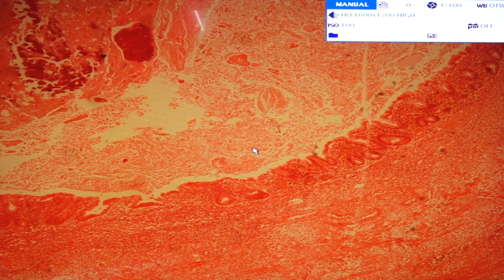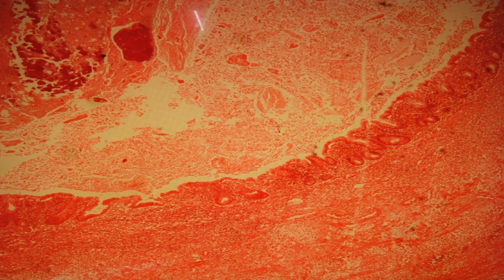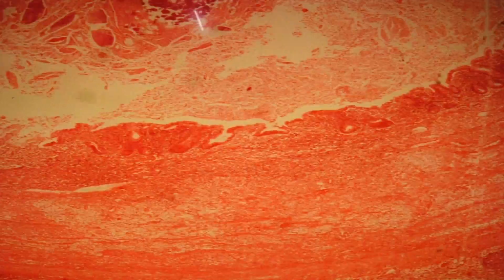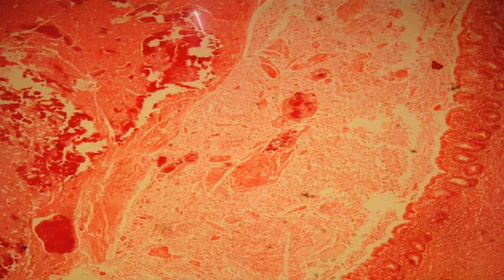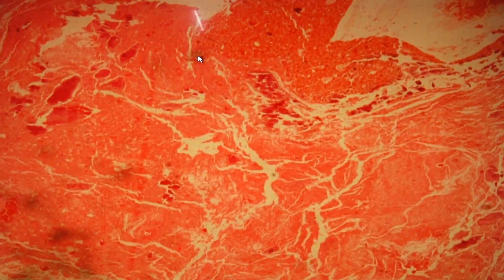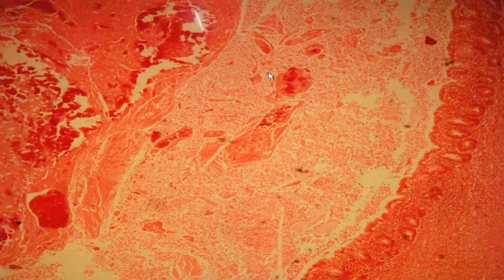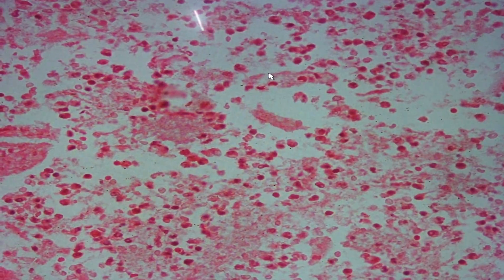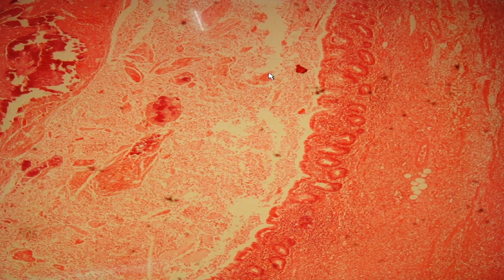GI path lab part 2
This instruction covers:
114 gastric lymphoma
28 acute appendicitis
112 amoebic colitis
113 pseudomembranous colitis